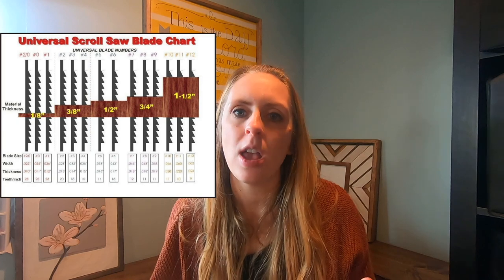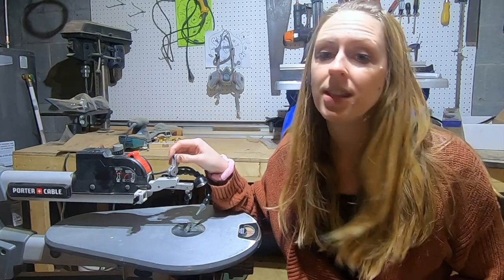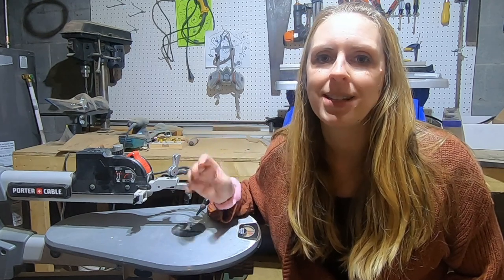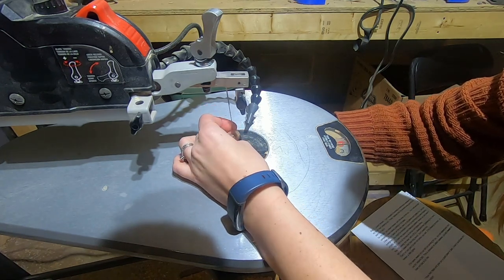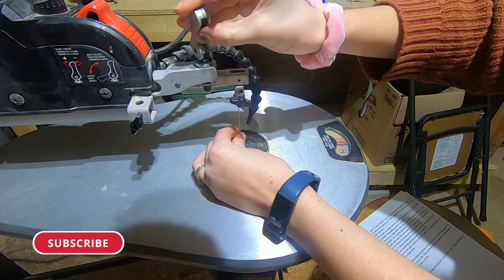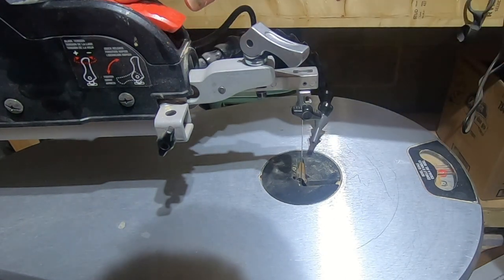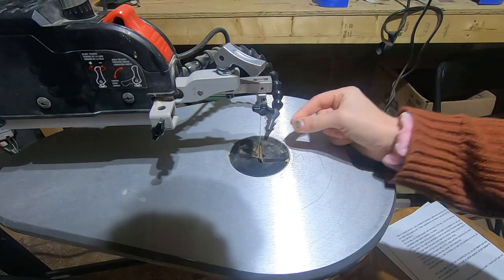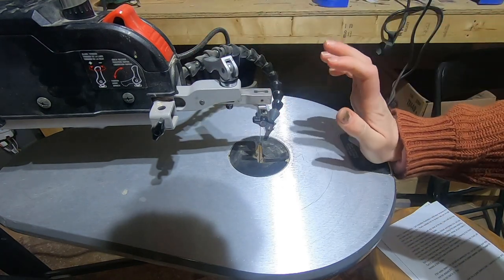Best Scroll Saw Blades | Success on a Cheaper Scroll Saw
⏱️TIMESTAMPS⏱️
0:00 Intro
0:20 Example Scroll Saw Projects
0:40 Cheaper Saw Explanation
1:10 Pinned versus Pinless/Plain
1:40 Best Blades
2:29 Blade Numbers Explained
2:54 How to Keep Blade From Slipping

TOOLS USED/MENTIONED:
Porter Cable Scroll Saw (Amazon)
Olsen Reverse Tooth Blades (Amazon)
     *I was not able to find "double reverse" on Amazon, but these works great as well.

*Save 5% from Bear Woods with code WENDELLWOODWORKS
SOCIAL:

As a Bear Woods Associate I earn from qualifying purchases